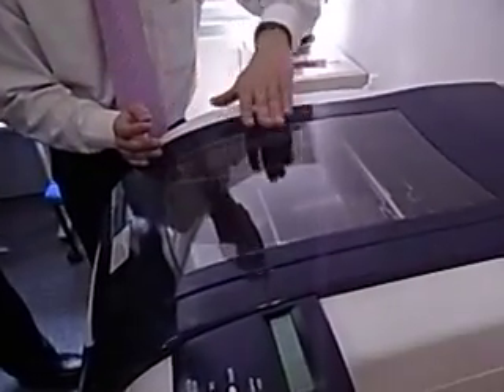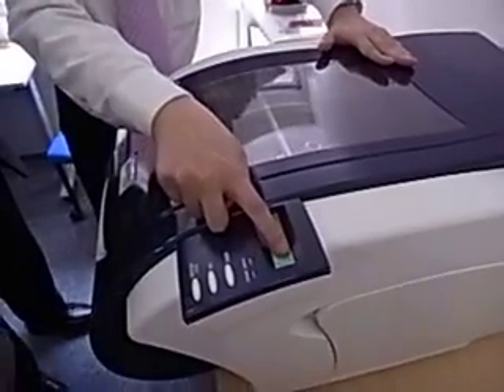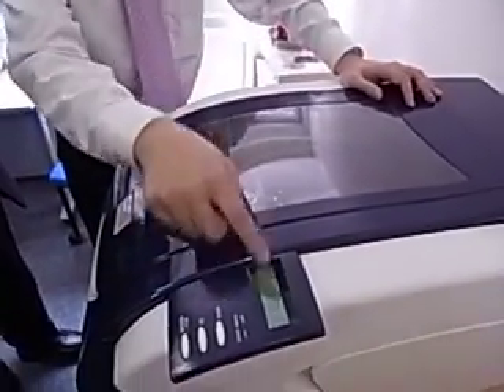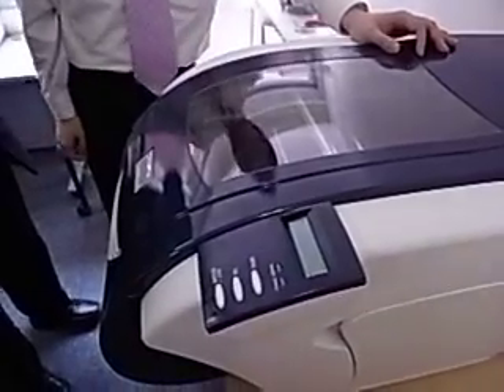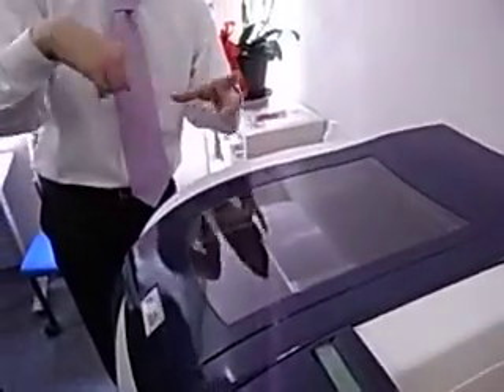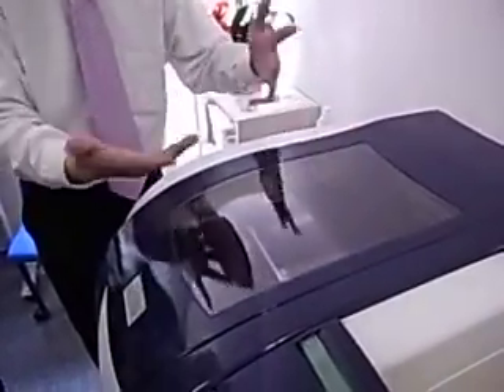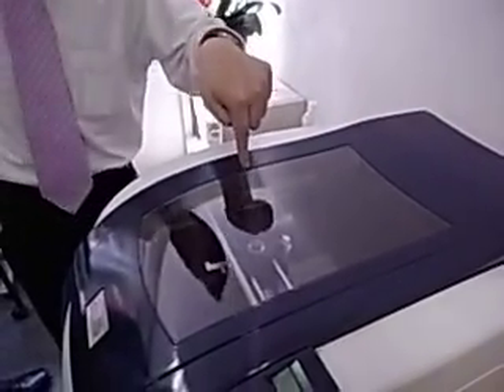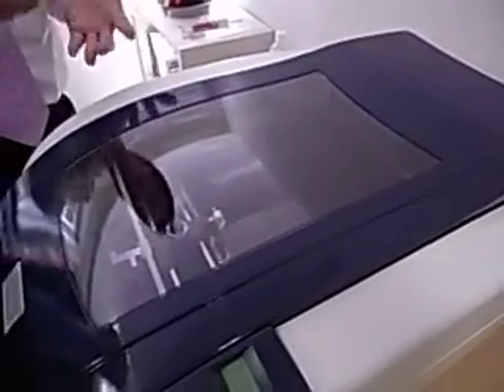Solido SD 300 Pro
3D printer